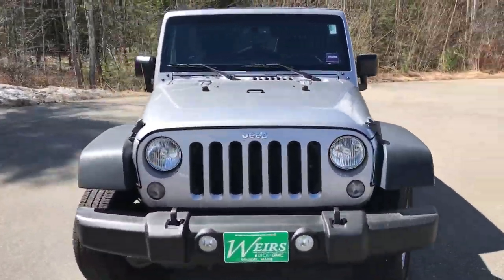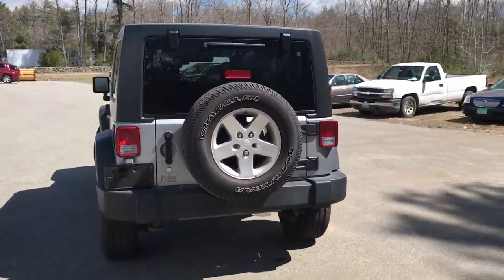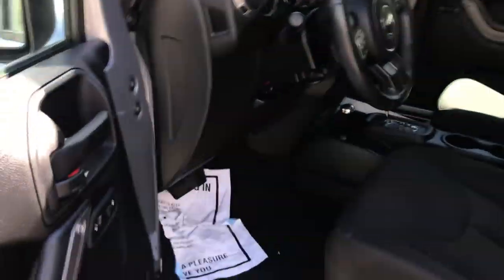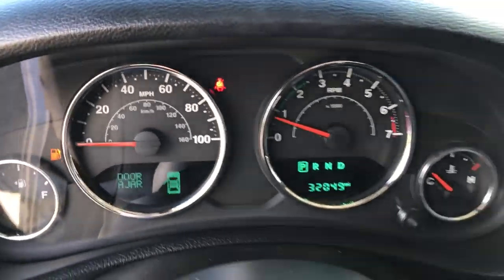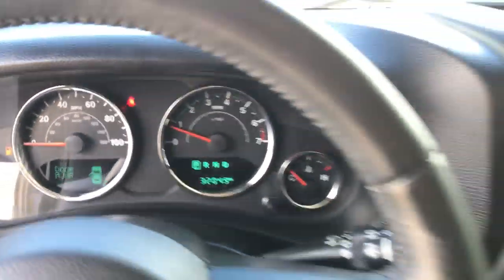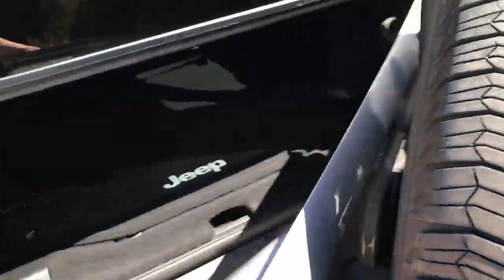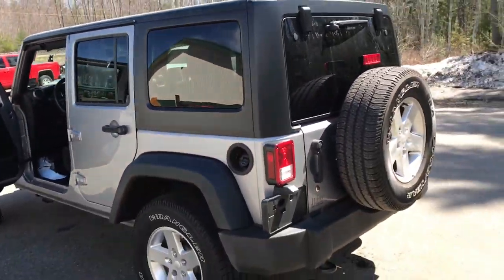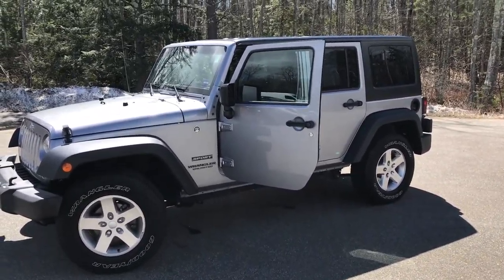2016 JEEP WRANGLER UNLIMITED 4X4, PT19028.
2016 Jeep Wrangler Unlimited 4x4, 31K Miles. CLEAN CARFAX/NO ACCIDENTS REPORTED, ONE OWNER, SERVICE RECORDS AVAILABLE, DEALER SERVICED, Wrangler Unlimited Sport, 4D Sport Utility, 3.6L V6 24V VVT, 5-Speed Automatic, 4WD, Billet Silver Metallic Clearcoat, Black w/Cloth Seats w/Adjustable Head Restraints, 17 x 7.5 Aluminum Wheels, Black 3-Piece Hard Top, Connectivity Group, Freedom Panel Storage Bag, Power Convenience Group, Power Locks, Quick Order Package 24S, Rear Window Defroster, Rear Window Wiper/Washer, Remote Keyless Entry, Remote USB Port, Tinted Rear Quarter & Liftgate Windows, Uconnect Voice Command w/Bluetooth. 2016 Jeep Wrangler Unlimited Sport 4WD 3.6L V6 24V VVT 5-Speed Automatic CARFAX One-Owner. Billet Silver Metallic Clearcoat Recent Arrival! Odometer is 1274 miles below market average!Weirs Buick GMC has been serving Arundel, Kennebunk, Kennebunkport and all of Maine for over 50 years. Our dedicated staff is here to ensure whether you are looking to buy, sell, or lease a Buick or GMC in Maine that we make it the best experience possible. Whether you live in Westbrook, Portland, Augusta, Auburn, Sanford, Portsmouth, or anywhere in New England- Weirs GMC is your GMC dealer in Maine. We also sell and service Fisher snow plows. Our pricing is always competitive & comparable to other GMC and Buick Dealers in Maine. We are located on Route 1 in Arundel. Stop in today and see us!